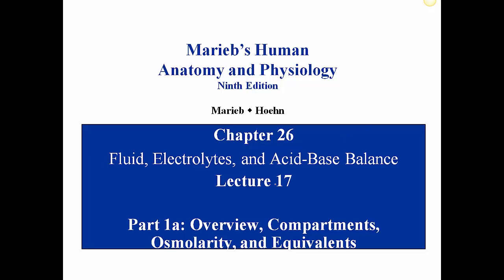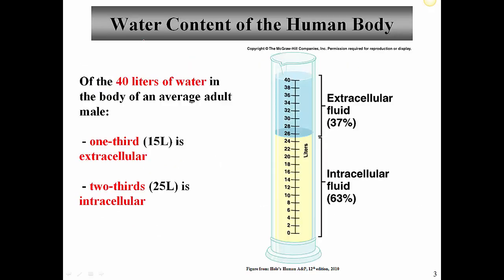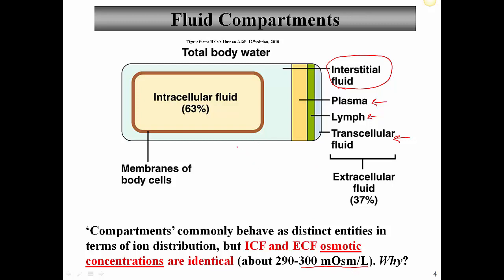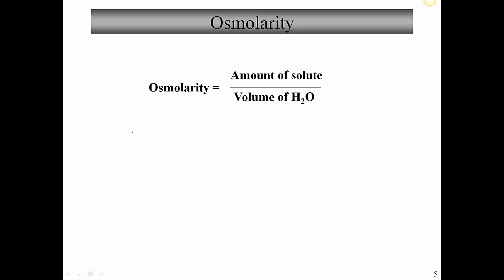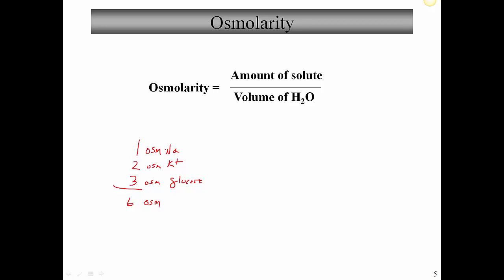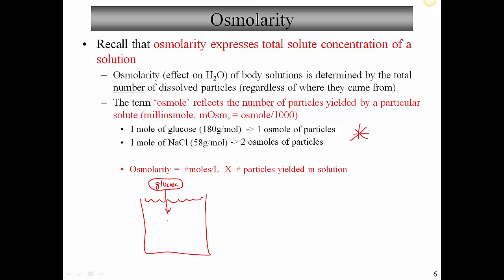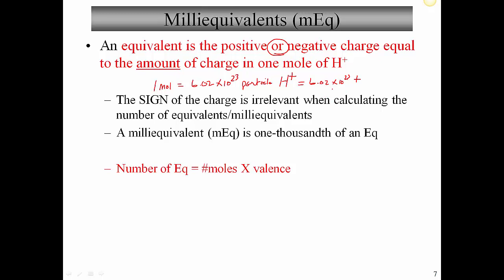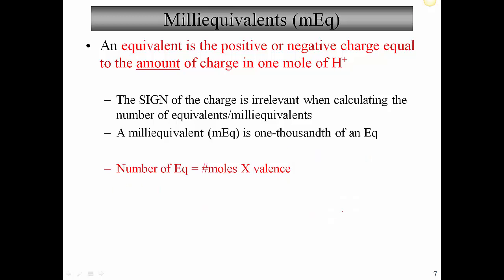Bio102H Lec17 Part1a